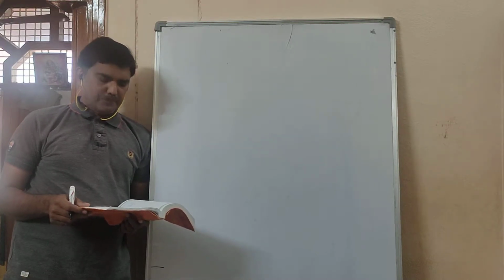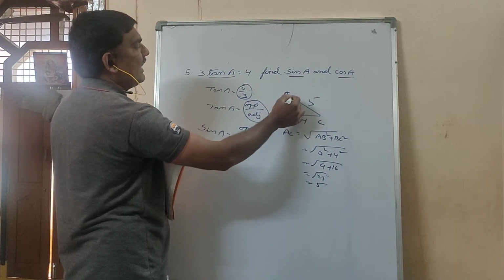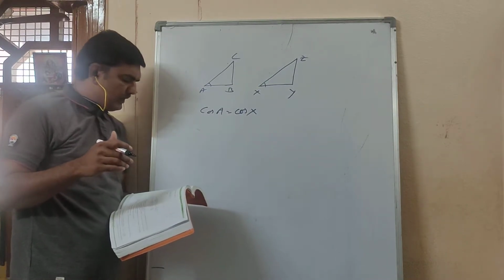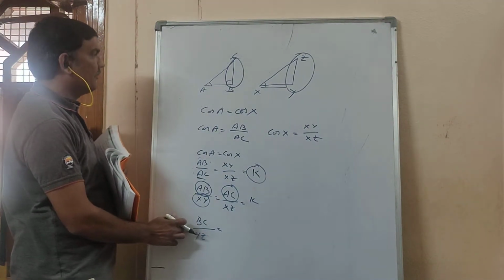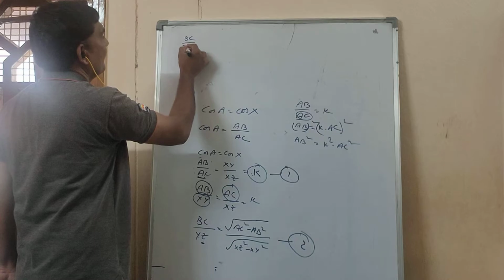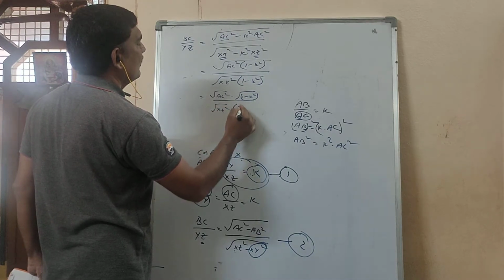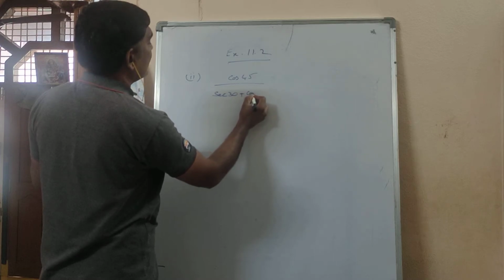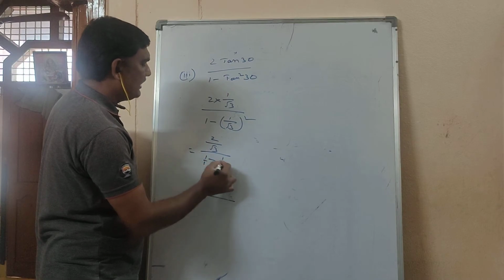Trigonometry exercise 11.1 &11 2 for 10 th